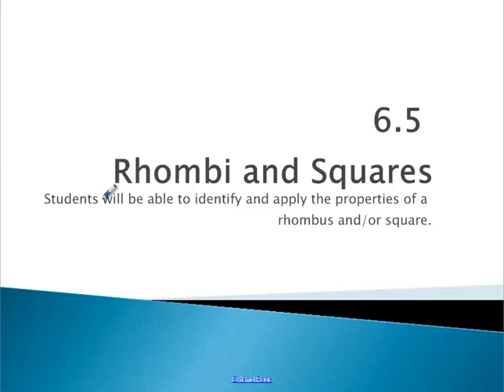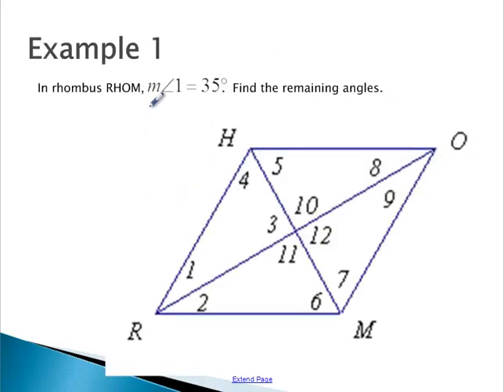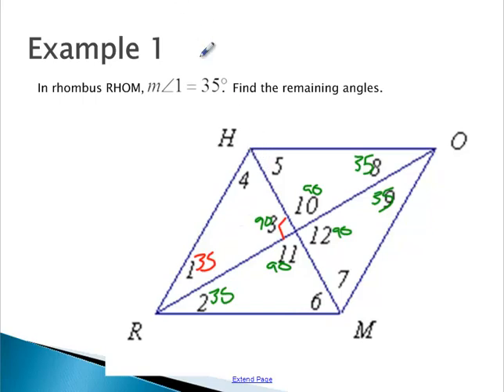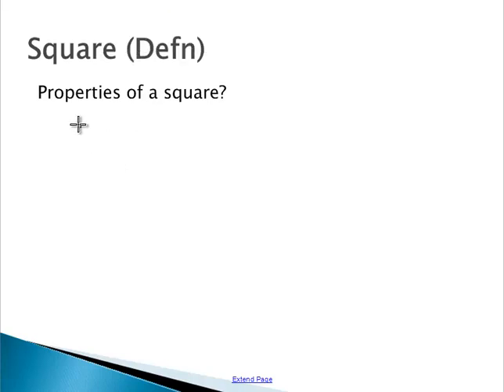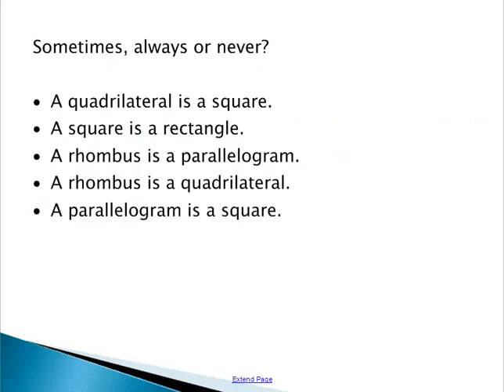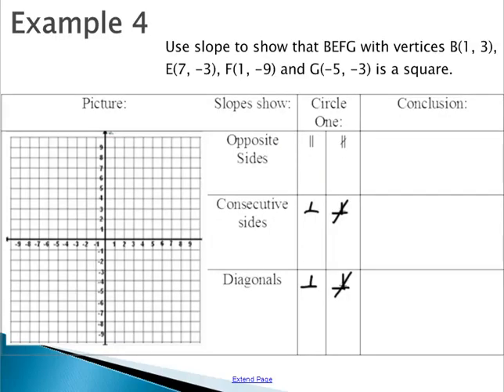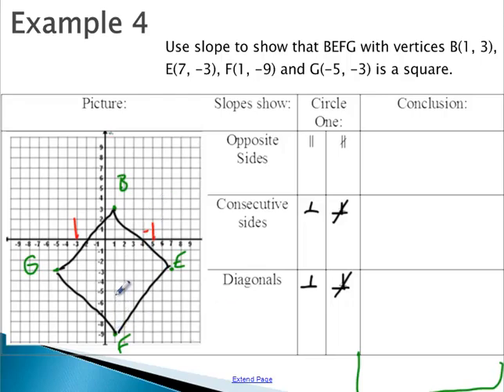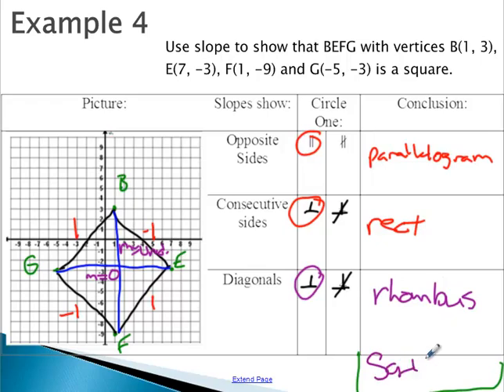6.5 Rhombi and Squares